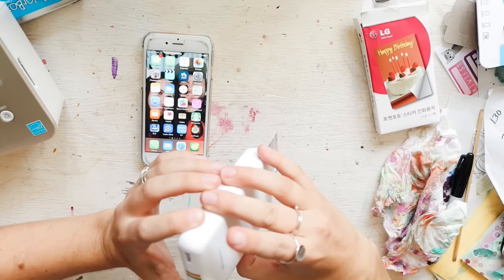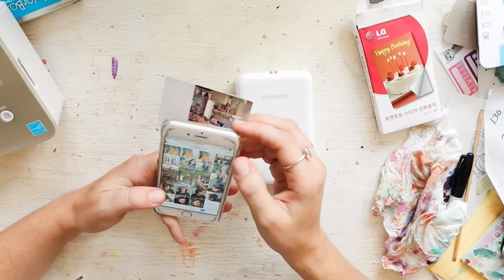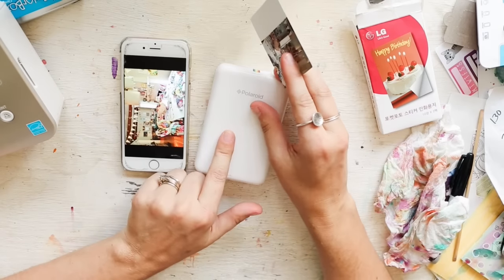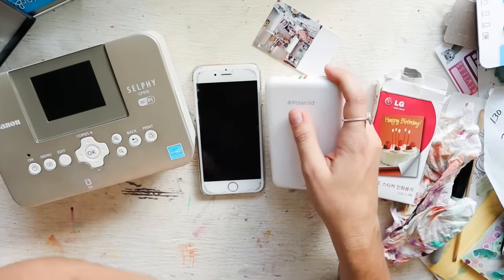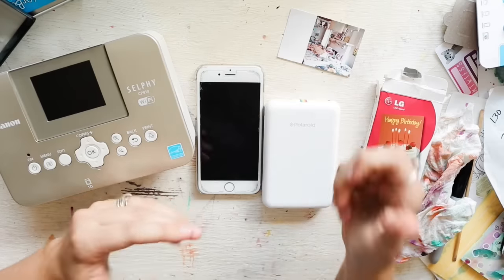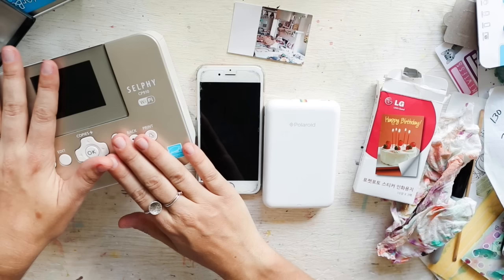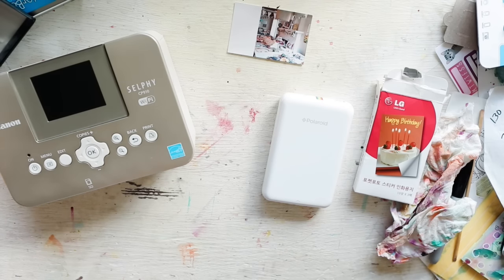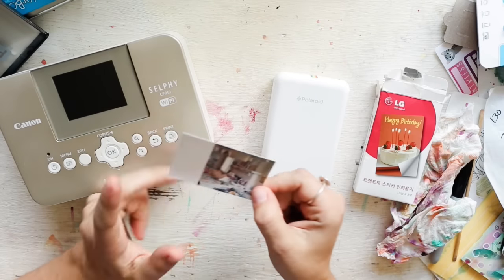Polaroid Zip vs Canon Selphy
Hey Y'all!
This has been a long time comin'. I have had the Polaroid Zip Pocket printer for about 9 months and haven't done a 'my thoughts' video on it yet. I have received more questions on how I thought it compared to the Canon Selphy so I decided to go in that direction with this video, giving you comparisons of cost, quality and function.

Hope this helps some of you make the best decision for your photo documenting in your journals.Thanks so so much for watching!!!
xoxo

Where I got my Canon Selphy...I had to have the gold one ;)

Where I bought my Zip Pocket Printer:

Where I buy my LG photo paper:

I have not been paid to refer these items, but they are just things that I use and love and y'all ask me for anyway. :) This program along with ads on my videos and the generous support of my patrons allows me to continue providing free videos to you here on YouTube.